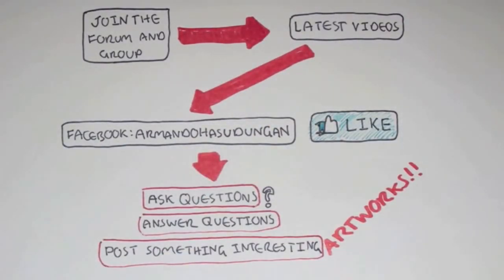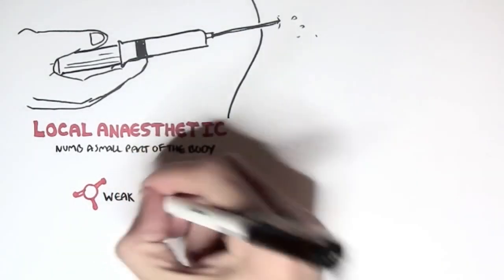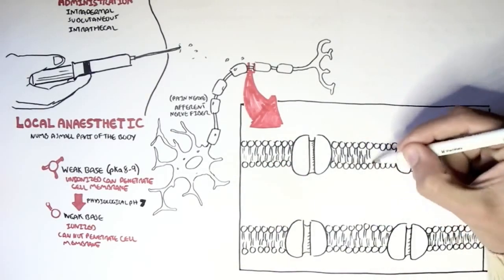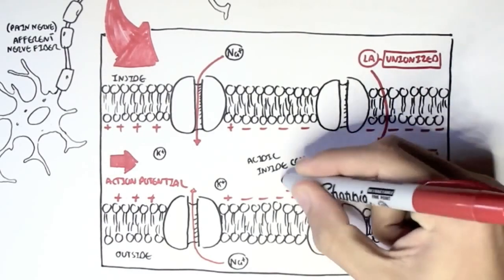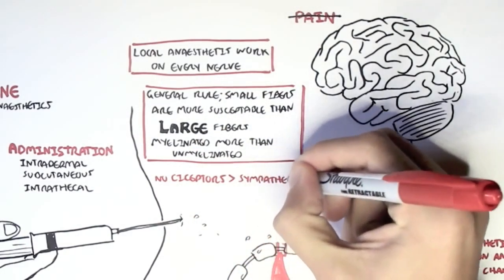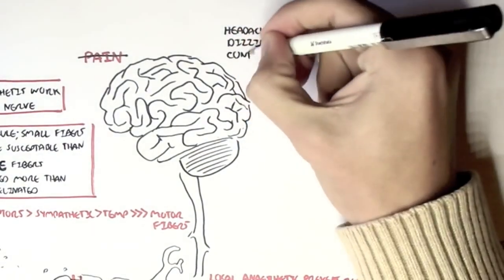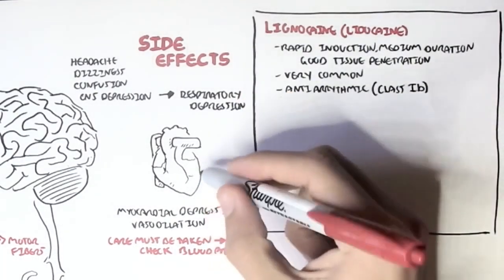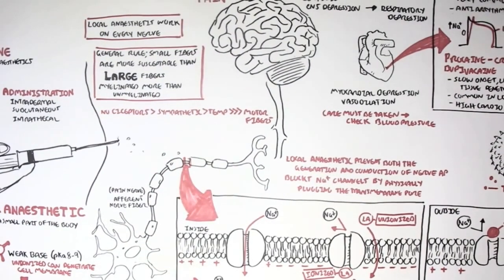Pharmacology Local Anaesthetic